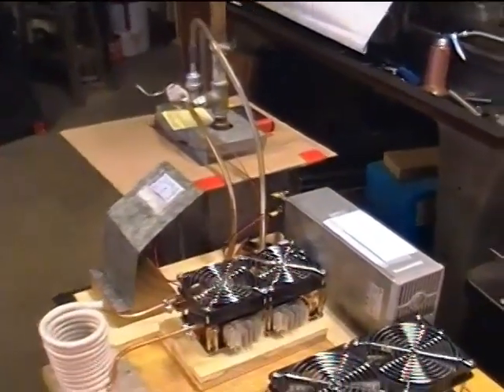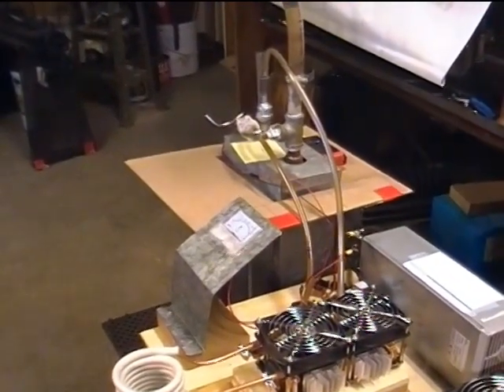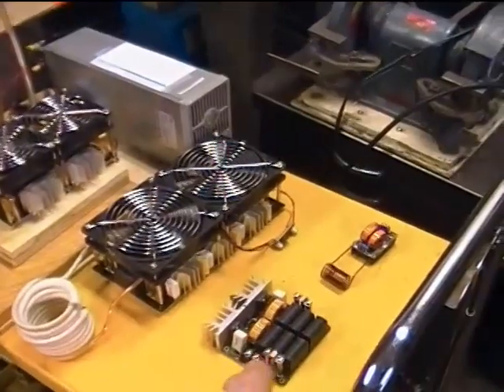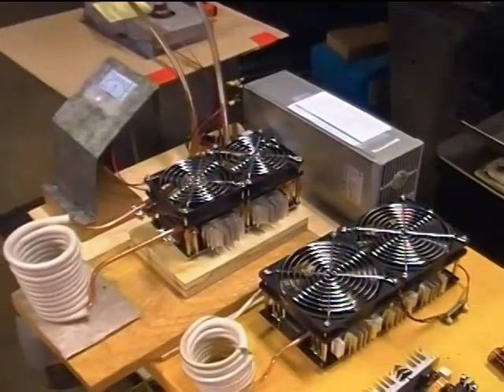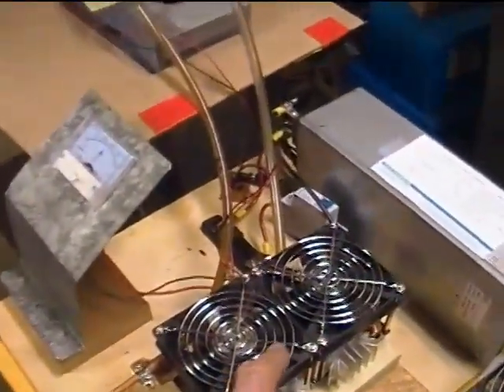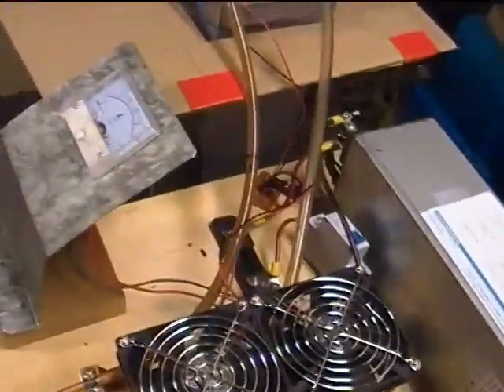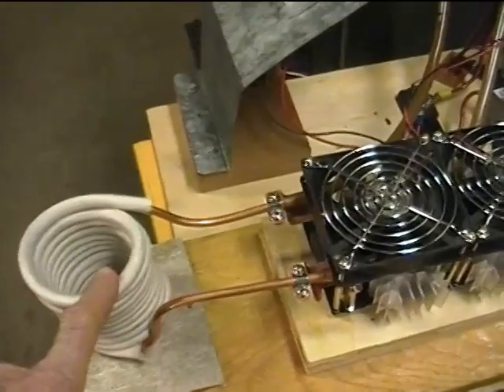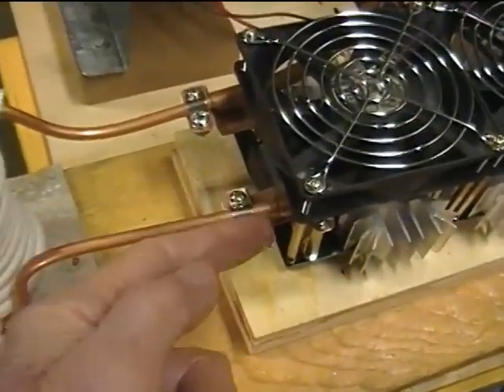1800 Watt to 2500 Watt ZVS Induction Heater Transition Planning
Now that I have learned how the 1800 watt ZVS Induction Heater performs, it is time to  move up to the 2500 watt version.  In this video   I quickly cover a few of the steps that got me to this point.  Then I  give a preview of some of the system changes that I will make during this upgrade.